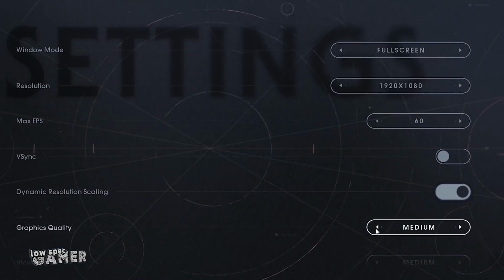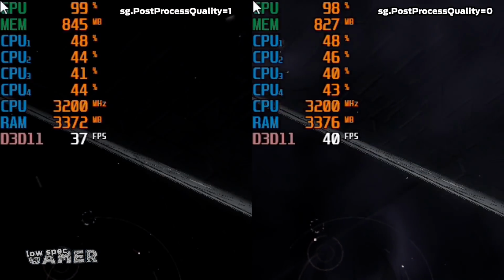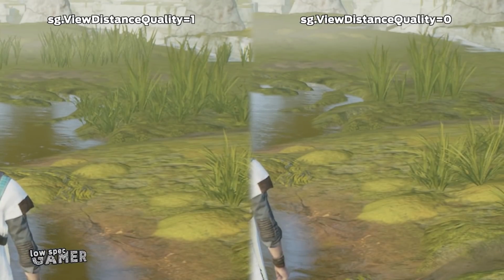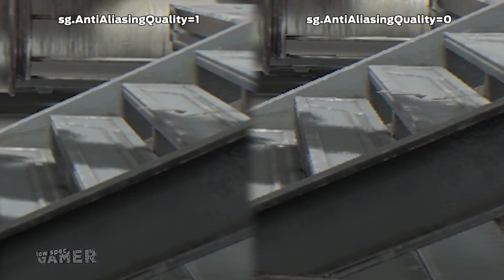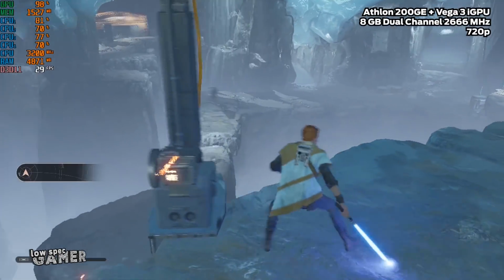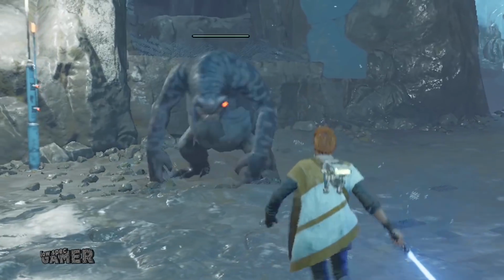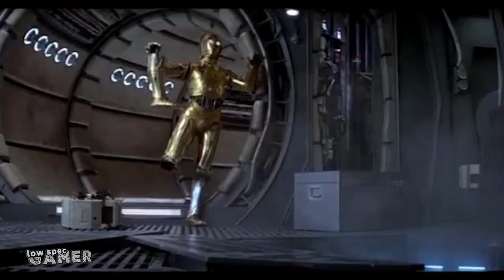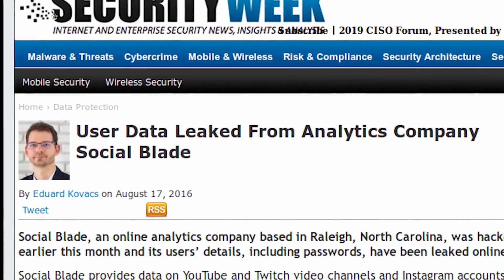The secret lowest settings of Star Wars Jedi: Fallen Order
Use Dashlane to protect you from the Dark Side of the internet

If you try running Star Wars Jedi Fallen Order in a weak pc, such as an amd athlon 200ge you might have a hard time. Turns out there are a bunch of hidden low settings that might help you!